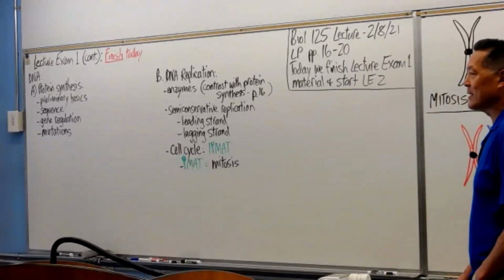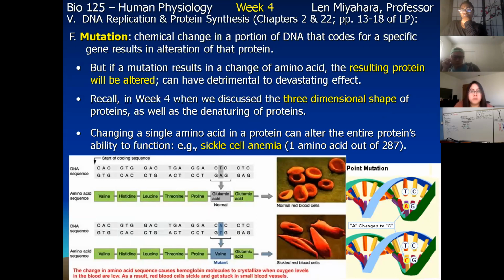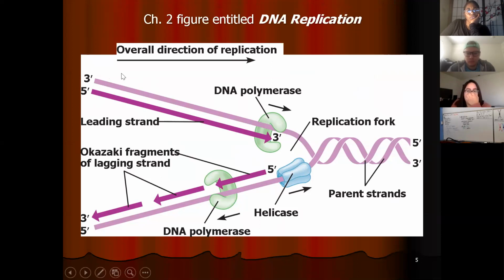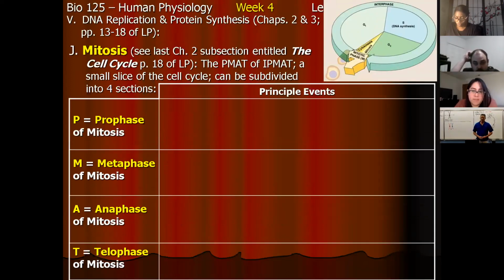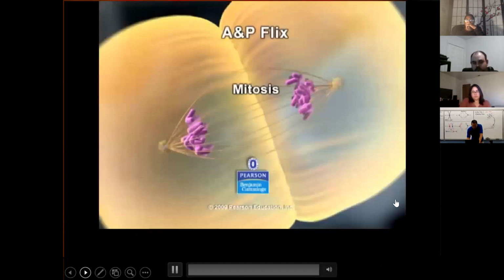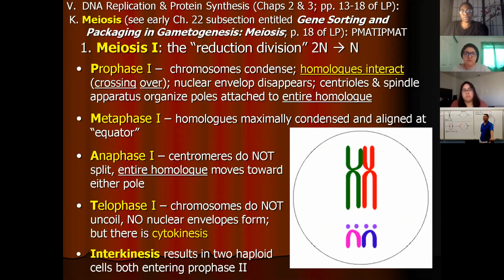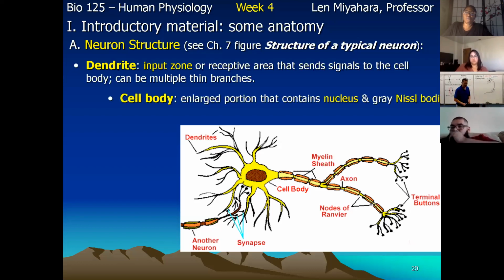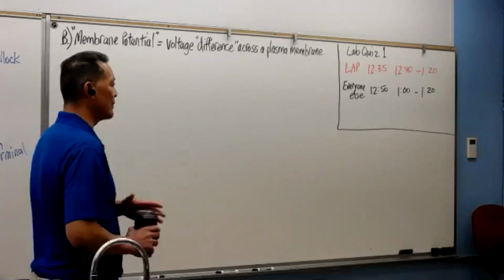Physiology Lecture 5